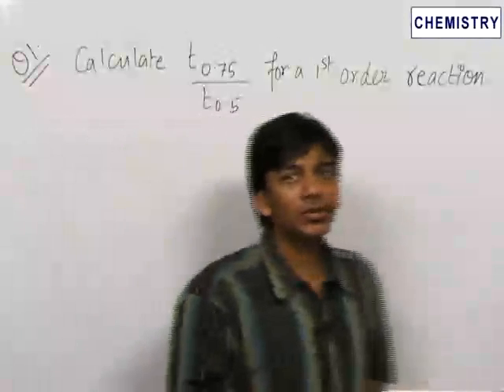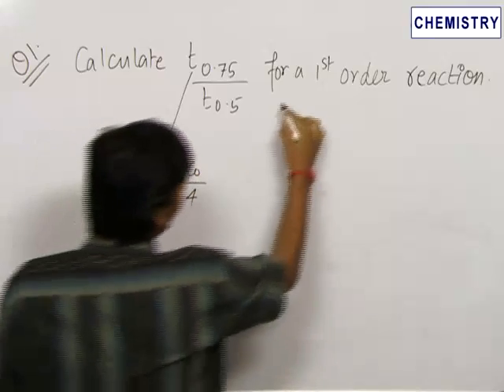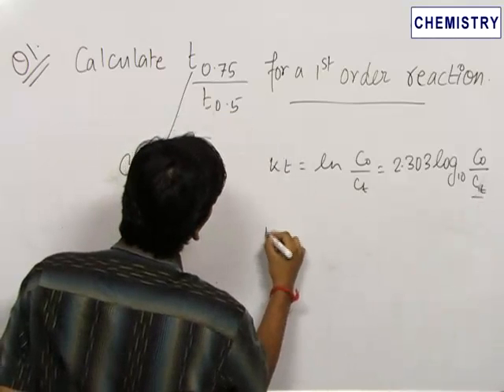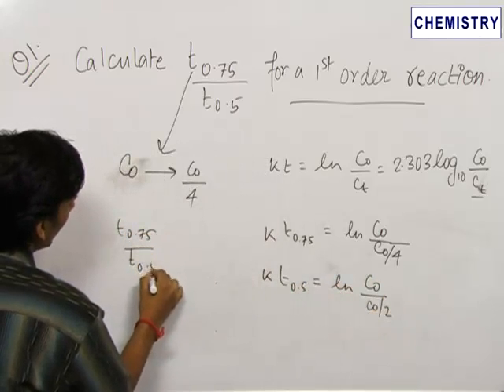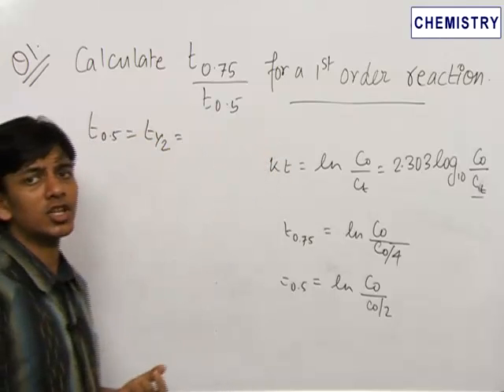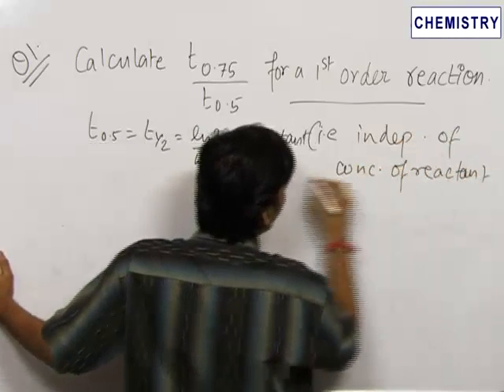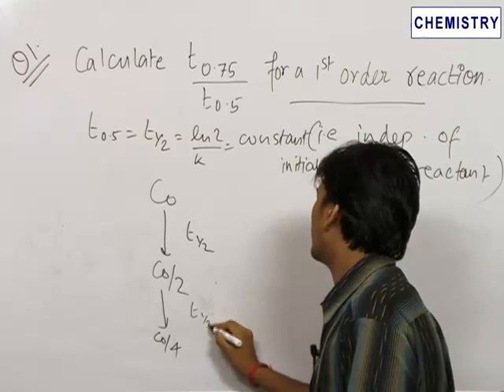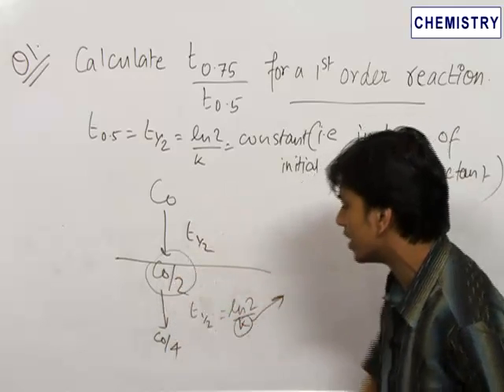Solved problem of Chemical Kinetics based on new JEE pattern